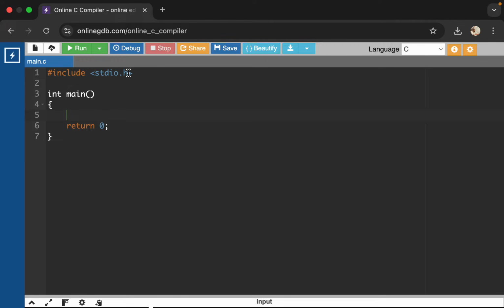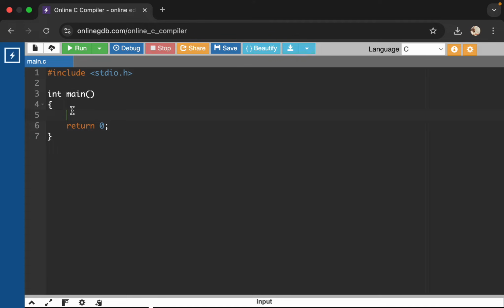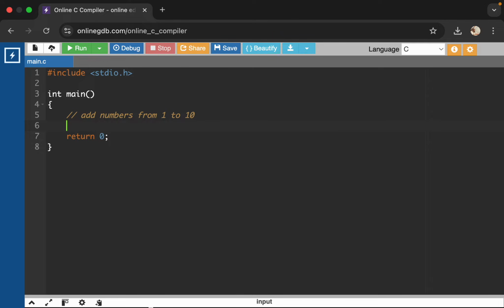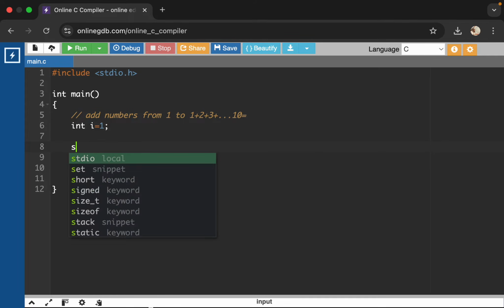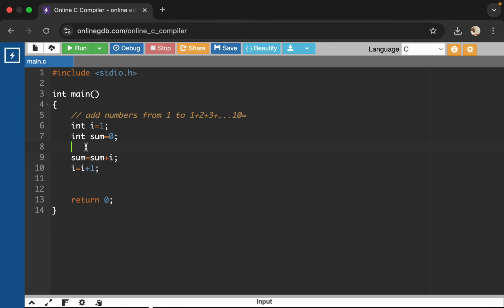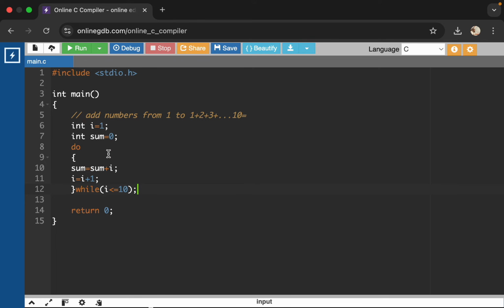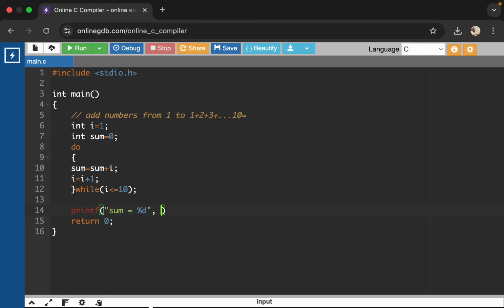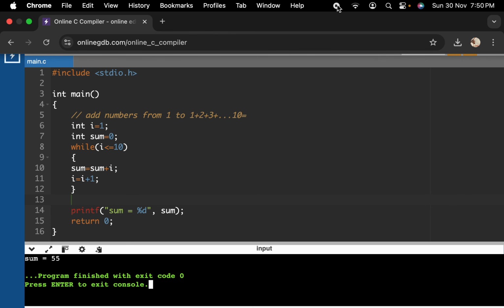C Program made easy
Simple learning - do, while loops